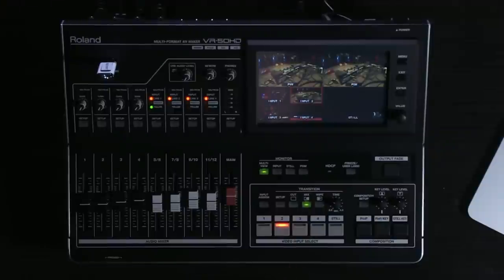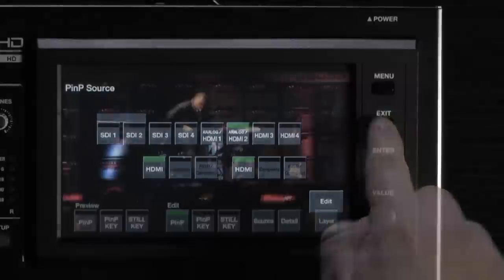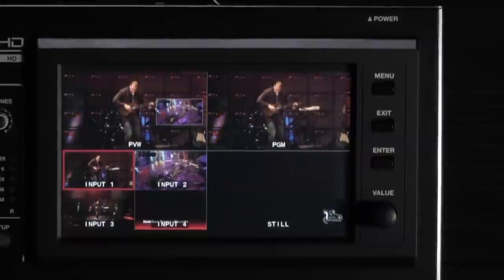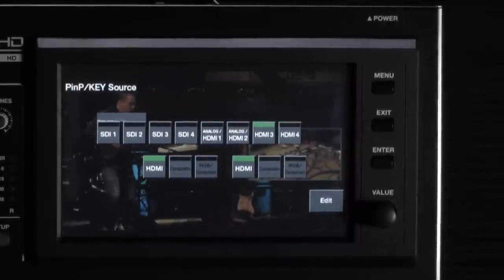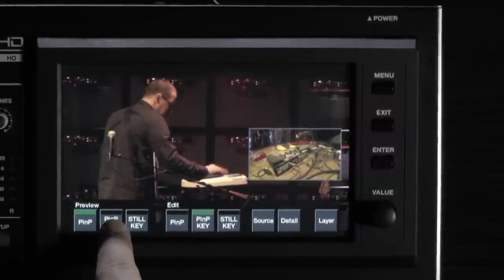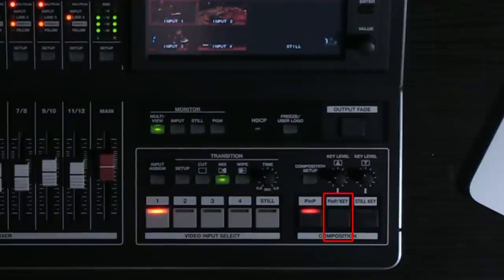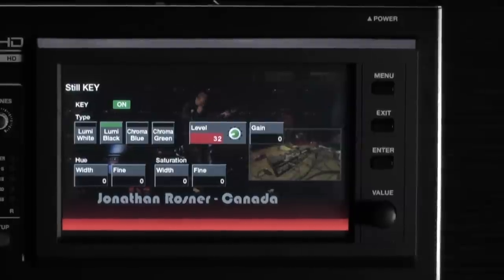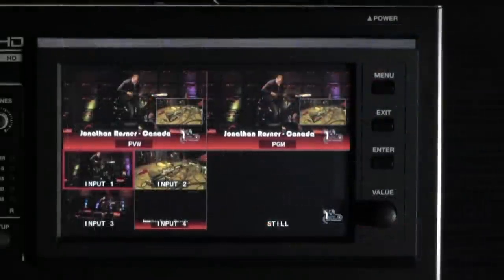Roland VR-50HD Part 6: Compositing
Part 6 of 7 shows how to setup up to four layers into one output. By using the picture-in-picture and keyers and professional multi-layered output can be setup very quickly.